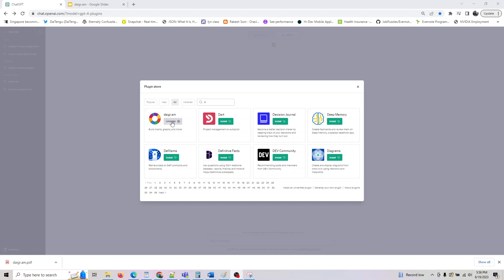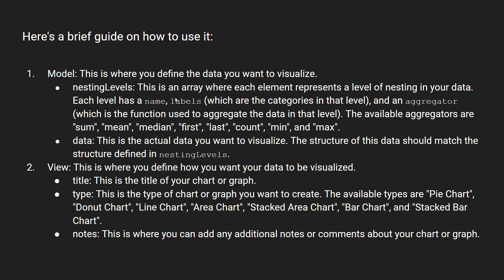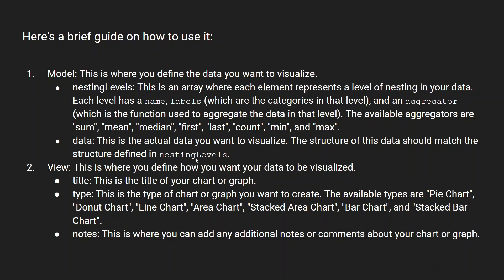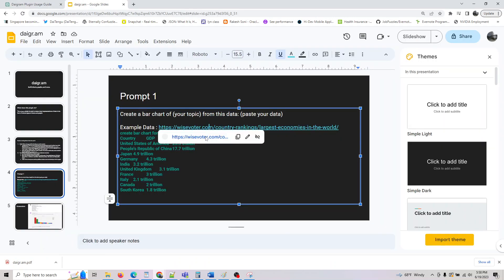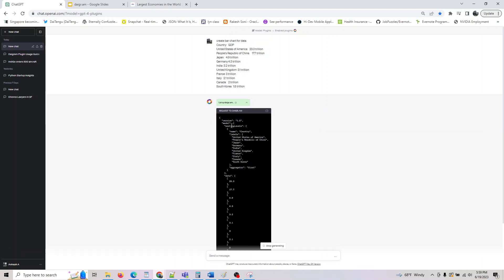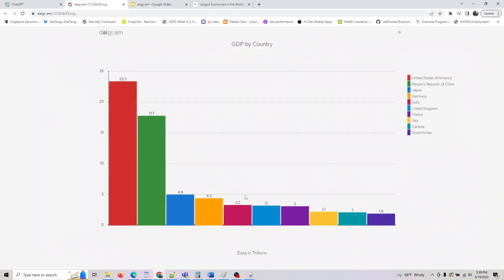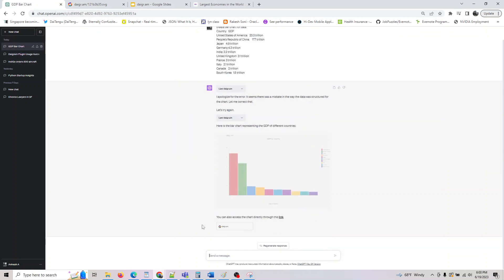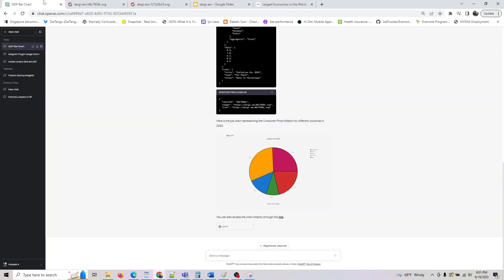How to Use the Diagram ChatGPT Plugin to Create Visual Representations of Data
In this video, I'll show you how to use the diagram chatgpt plugin to create visual representations of data. I'll cover the basics of the plugin, including how to define your data, create charts and graphs, and customize your visualizations. I'll also show you how to use the plugin to create a bar chart and a pie chart.

The diagram chatgpt plugin is a powerful tool that can help you make sense of your data and communicate your findings to others. If you're looking for a way to create visual representations of your data, I encourage you to check out the diagram chatgpt plugin.